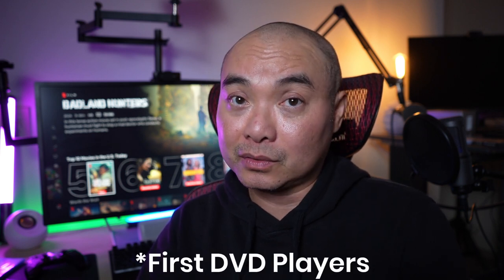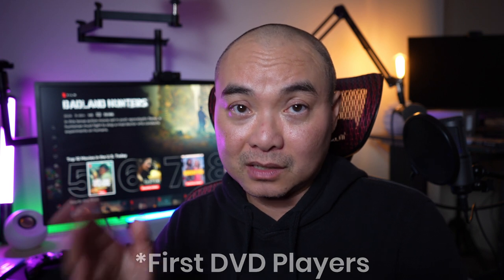My FIRST DVD Movie!💿